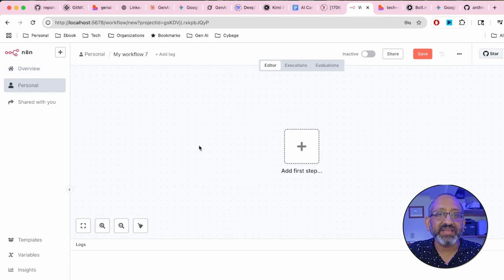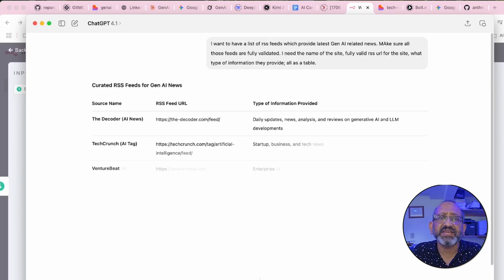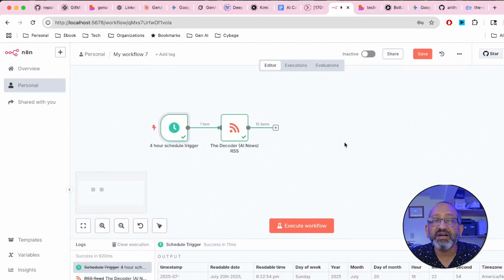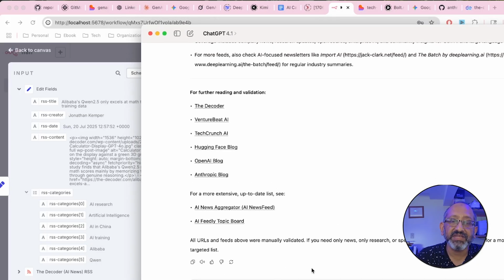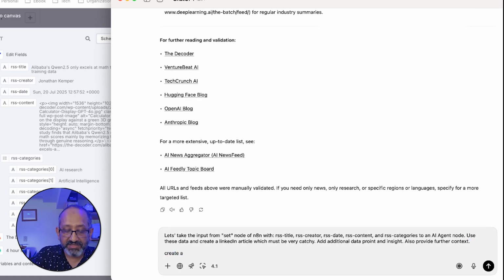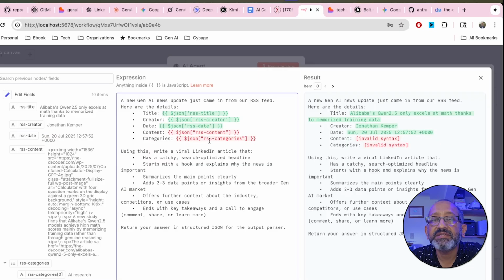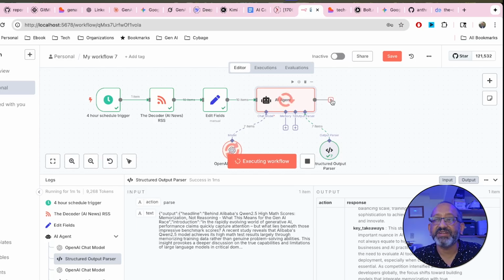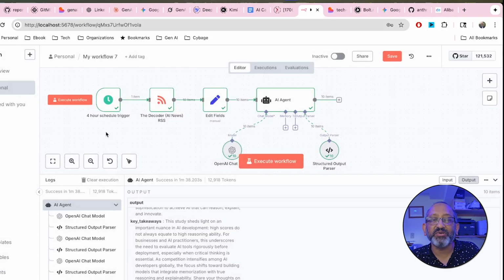Top Content Strategist Reveals Best AI Tools for LinkedIn Articles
I'VE SPENT YEARS BUILDING LINKEDIN STRATEGIES - AND THIS IS THE BEST WORKFLOW I'VE DISCOVERED

Automating LinkedIn articles from RSS feeds using n8n and AI is a game-changer for content creators, social influencers, and marketing professionals. In this complete tutorial, I show you
exactly how to set up an automated workflow that pulls news from RSS feeds, uses AI to transform
raw content into compelling LinkedIn articles, and distributes them automatically—all with zero
manual effort.

This is NOT a basic LinkedIn tips video. This is a production-ready automation system that saves
20+ hours per week on content creation.

- Setting Up n8n Workflow Automation
- Finding & Validating RSS Feeds
- Extracting RSS Feed Data
- Using AI to Generate LinkedIn Articles
- Structuring AI Output with JSON Parser
- Real-Time Demo: Content Generation
- Multiple Output Options
- Customization & Scaling
- Advanced Tips for Professional Results

DETAILED TIMESTAMPS
0:00 - Intro: Why This Automation Changes Everything
1:30 - The Problem: Manual LinkedIn Content Creation Takes Forever
3:00 - Solution Overview: RSS + n8n + AI Workflow
6:42 - Setting Up n8n Scheduled Trigger (4-hour schedule)
8:44 - Extracting RSS Feed Data (title, creator, date, content, categories)
10:30 - Setting Up AI Agent Node with LangChain
12:00 - Creating System Prompt (AI role definition)
13:30 - Creating User Prompt (content transformation instructions)
14:45 - Configuring JSON Output Parser (structured output)
16:52 - Live Demo: AI Generates LinkedIn Articles
19:28 - Output Options: Google Docs, Gmail, Telegram, LinkedIn
20:00 - Advanced Customization & Scaling
20:35 - Final Thoughts & Your Challenge

THE REAL NUMBERS
- Time saved per week: 20-30 hours (no more manual content creation)
- Articles generated: Unlimited (runs on your schedule)
- Content quality: Professional (AI-enhanced with industry context)
- Setup time: ~30 minutes (once, then automated forever)
- Cost: Free (if using free n8n and open-source options)
- Scalability: Works for any industry/niche

LinkedIn values consistent, frequent, high-quality content. Manual creation kills both consistency
and frequency. This automation ensures your audience gets daily, professionally-crafted articles
without you spending hours writing. Your engagement metrics will skyrocket.

PERFECT FOR
→ Social media influencers wanting consistent content
→ Marketing professionals managing multiple accounts
→ Content creators with limited time
→ AI/Tech industry professionals sharing industry news
→ Entrepreneurs building personal brands
→ Agencies managing client accounts
→ Anyone wanting to automate content strategy

TOOLS & TECHNOLOGIES
n8n | RSS Feeds | ChatGPT | GPT-4.1 mini | LangChain | JSON Parser | Google Docs | Gmail |
Telegram | LinkedIn API | Webhook Triggers | Content Automation

COMMENT "What RSS feeds would YOU use for your automation?"

Automate LinkedIn articles, n8n RSS automation, AI content generation LinkedIn, n8n workflow
tutorial, LinkedIn content automation, RSS feed automation, ChatGPT LinkedIn articles, automate
content creation, n8n LinkedIn integration, AI tools for LinkedIn, LinkedIn automation workflow,
RSS to LinkedIn automation, content strategy tools, n8n automation tutorial, LangChain LinkedIn,
GPT LinkedIn articles, automated social media content, n8n AI integration, LinkedIn marketing
automation, content creator tools, workflow automation n8n, RSS feed content generation, AI
LinkedIn strategy, LinkedIn posting automation, social media automation tools, content automation
platform, marketing workflow automation, automated content distribution